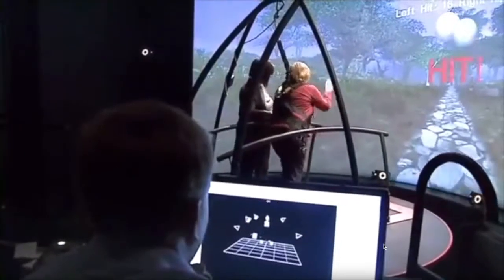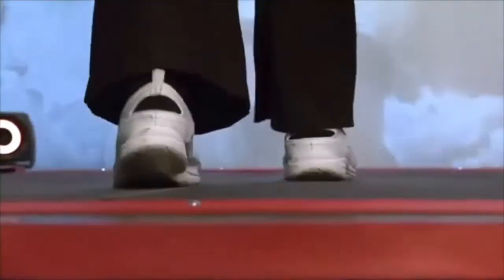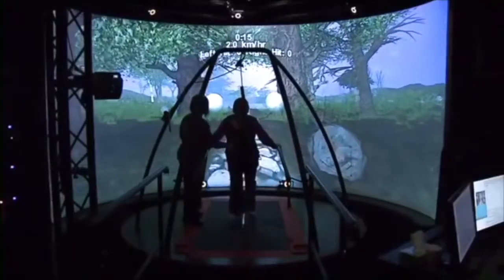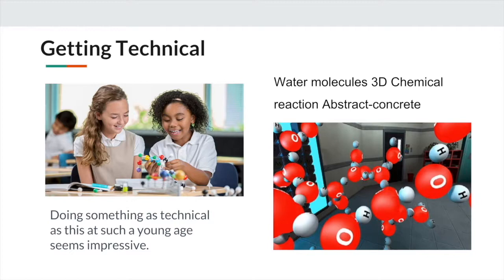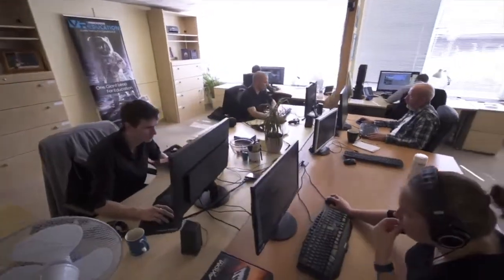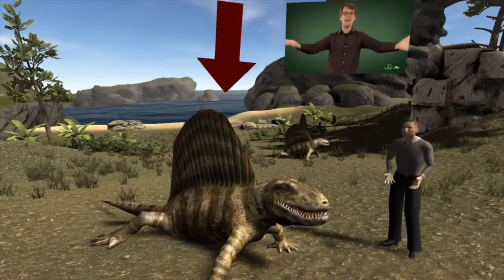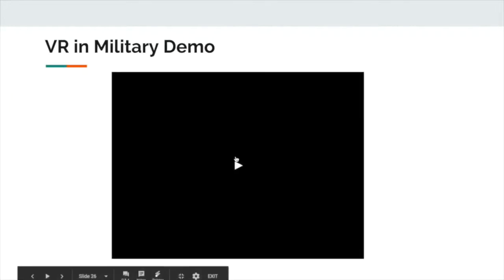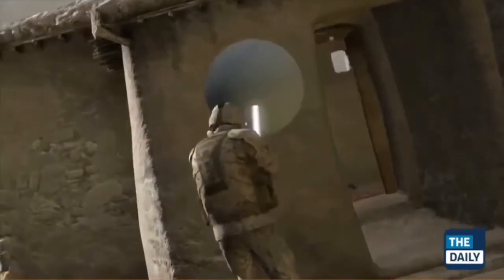COMP90018 Group 39 VR Showcase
Group Member: Shuanghong Li, Aoheng Ma, Cheng Chang, Chenfeng Liao
VR showcase for COMP90018 assignment1